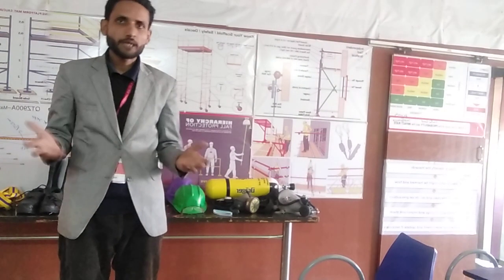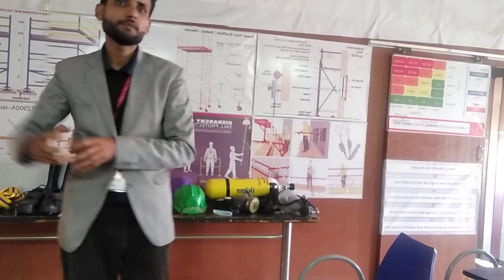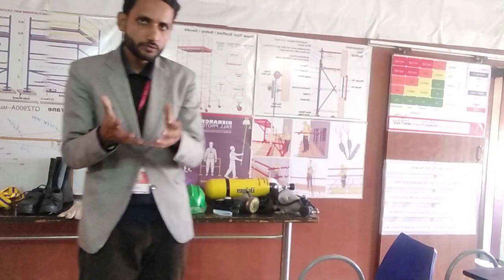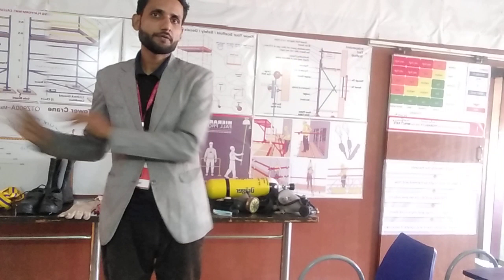ppe in english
I have explained about ppe in english language